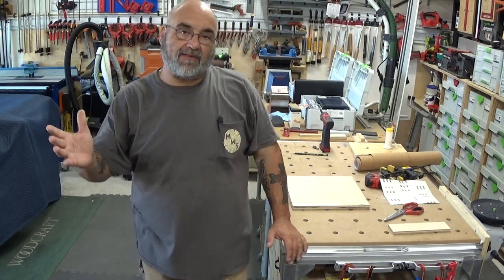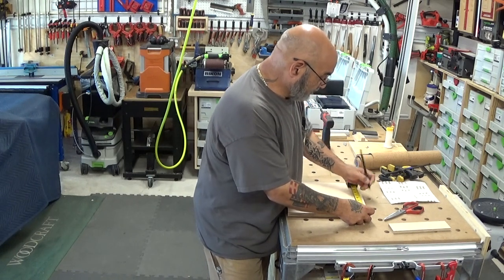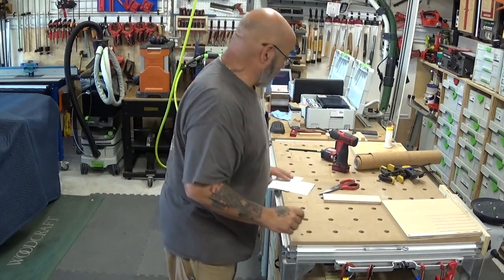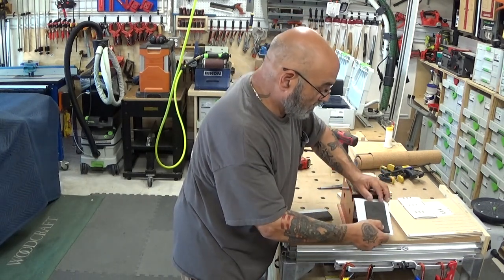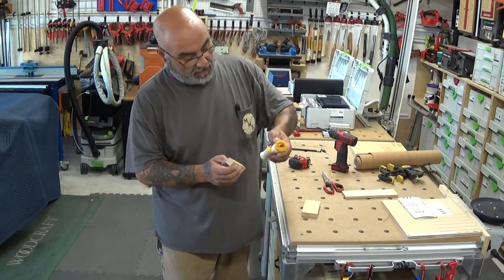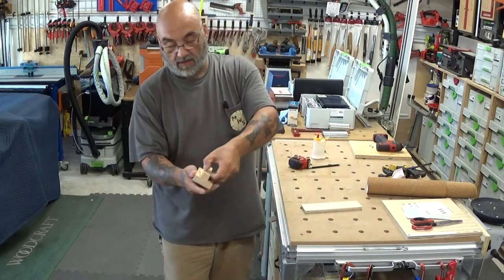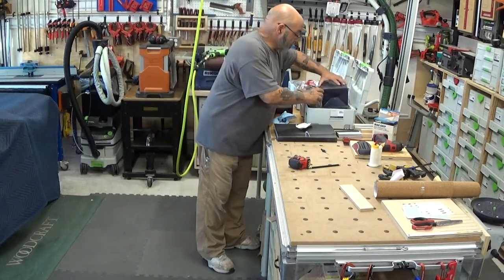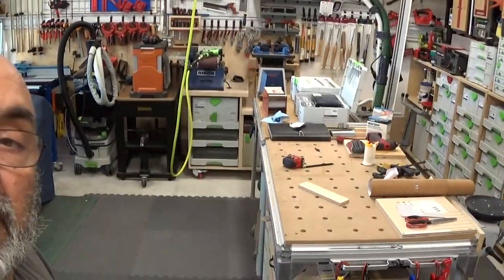Sand paper tips and tricks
Here are some tips and tricks that I learned through the years. I've found the hacksaw cutter to be the best way to cut sand paper. The wood sanding block I made I would use on special projects. I would make two or three of them out of scrap wood.
The Festool sanding block is a HSK D150 $27.00
The small yellow sanding block is a Shopsmith Micro zip and it comes in a kit $5.99 from Lowes
The Festool sand paper sheets 10 sheets $9.99
Festool box roll 80 feet $67.00
Mike